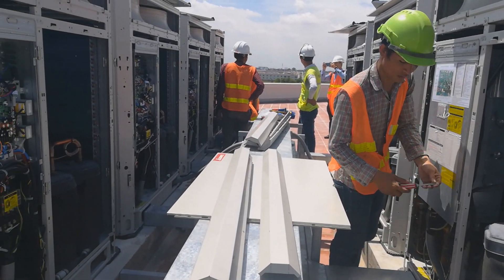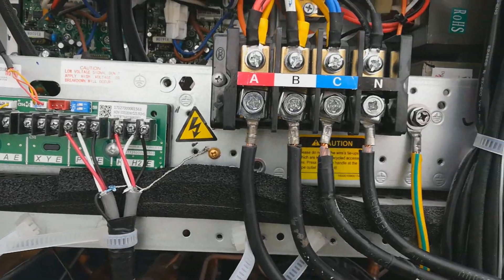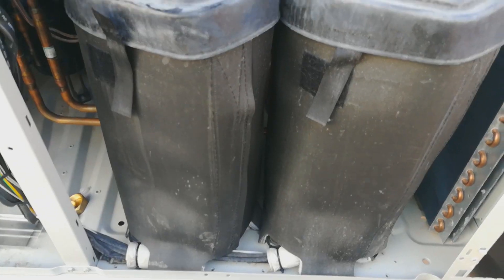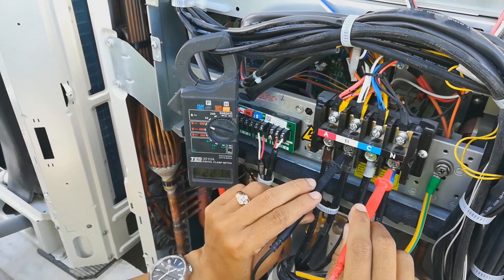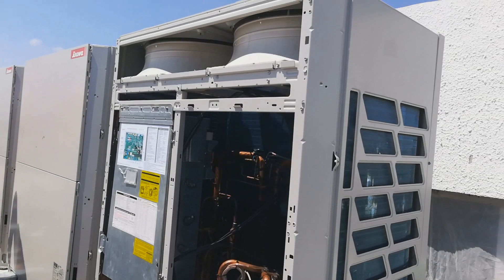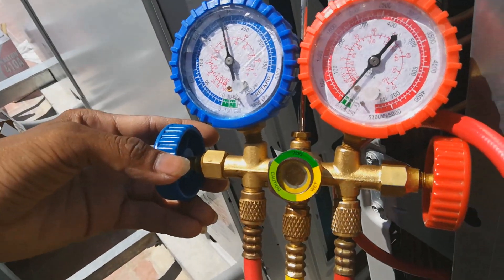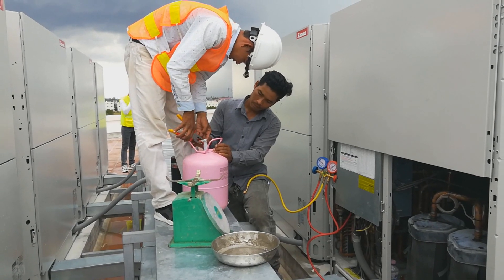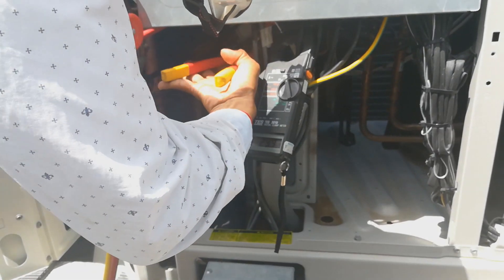VRF System Testing Commissioning and Operation Jinowa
In this video is how we do testing commissioning and operation for Jinowa VRF system Air Conditioner. For the first I am going to show you is the inside the outdoor unit. There are 4 board in the outdoor unit. The big one is the main board. The two small board above is the compressor board and the two low board is for the fan. Than is the connection of the power supply A B C N. A B & C is phase and N is the neutron. Here is the connection table you can read on the catalog also.  The power supply is supply from the main board to the compressor board and than go to compressor. This Jinowa use inverter compressor and it is Hitachi compressor. The power supply to compressor is use 140~400 volt DC. It is for adjustable speed. This Jinowa VRF it has two compressor combine in only one outdoor unit. Some are use only one depending on the capacity. Also it have two fan too.

This time we have to test the continuity. To make sure the power supply is not wrong phase. After that we have to test power supply is it enough 380 Volt or not. Than Phase to N is it 220 volt or not?
Than we have to check the phase of the outdoor unit. Is the phase is correct on not by the tool one call the phase checker. If the tool show wrong we have to reconnect all power supply. After that we have to check the valve of the piping is it fully open or not.

Than we have to test address setting to let the outdoor unit can communicate with the indoor unit. This Jinowa VRF system requirement to add refrigerant R410a. Now our installer prepare to add the refrigerant into the system. They have to connect pressure gauge to the suction pipe of the compressor. One tank of the refrigerant is equal to 11 kg of the refrigerant. After add refrigerant into the system. All the system is work well. Now it is time to check the Ampere and Pressure. The check that the ampere and the pressure. Is it work correctly or not.

Ok thank you guy for your time watching this short explanation video about Jinowa testing and commissioning.